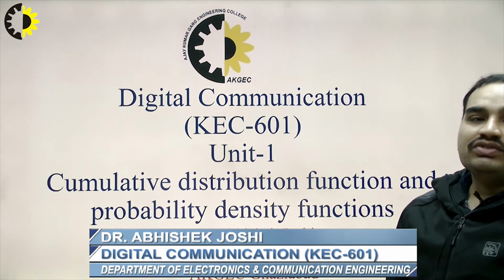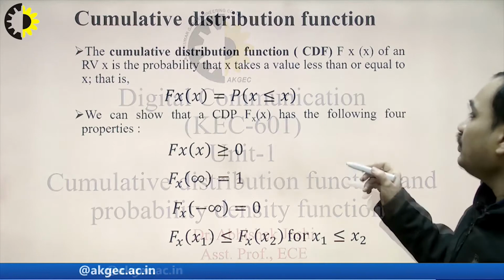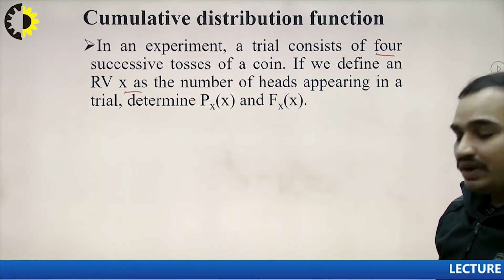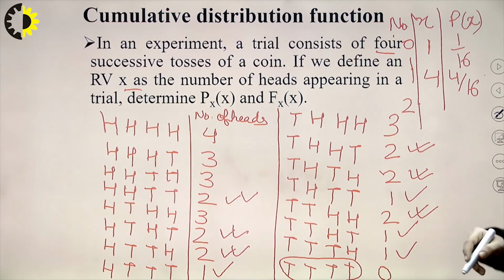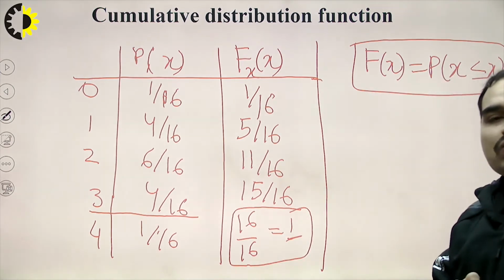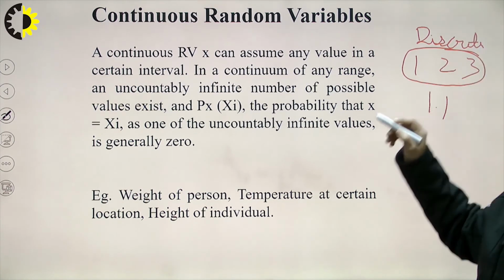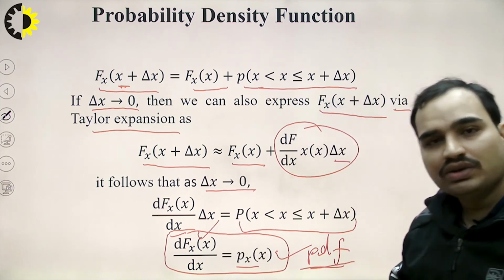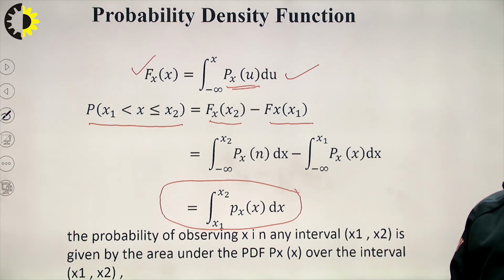DIGITAL COMMUNICATION LECTURE 02 ''Cumulative distribution function and probability density function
This lecture explains the Cumulative distribution function, Continuous Random Variables, Probability Density Function. Numerical are explained and solved in this video lecture.